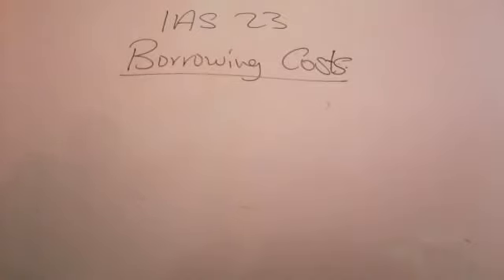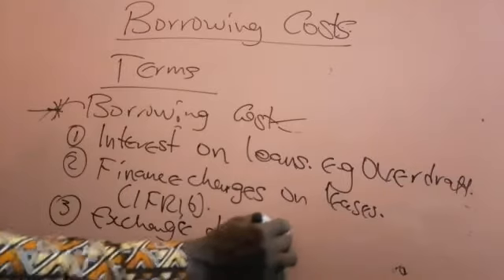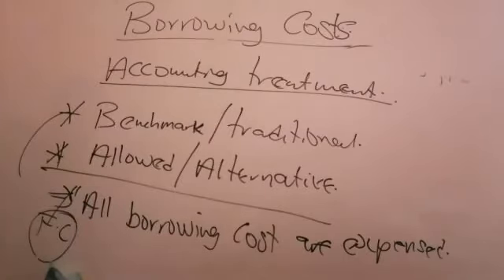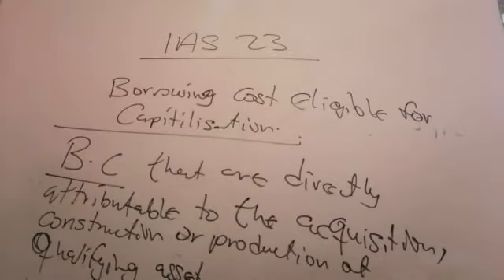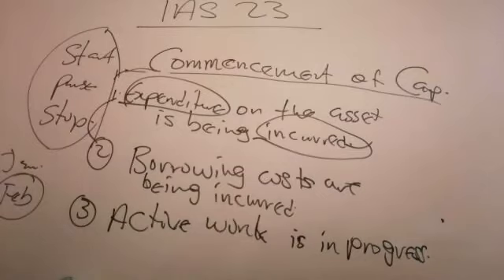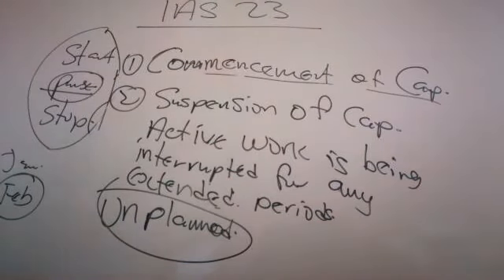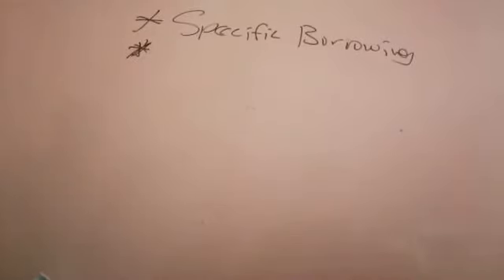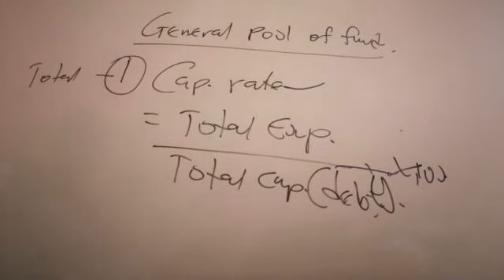IAS 23 Borrowing Cost (Tutorials)